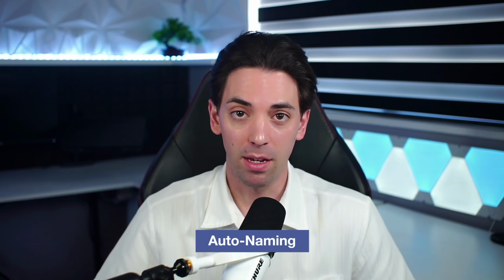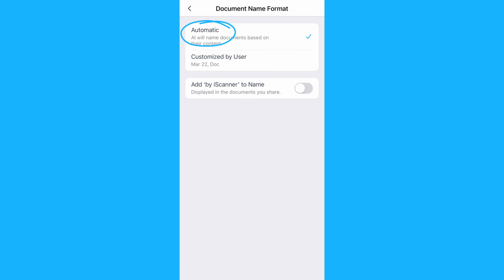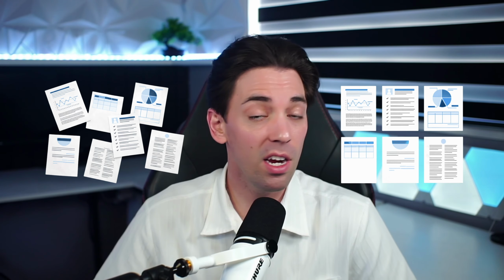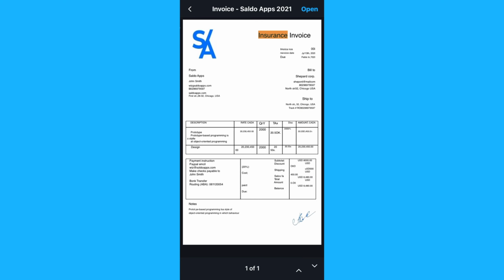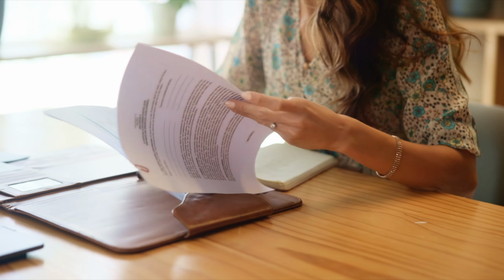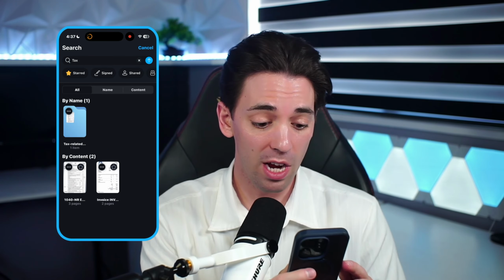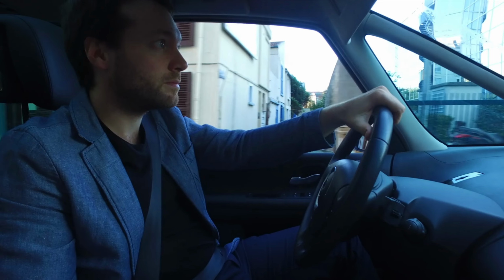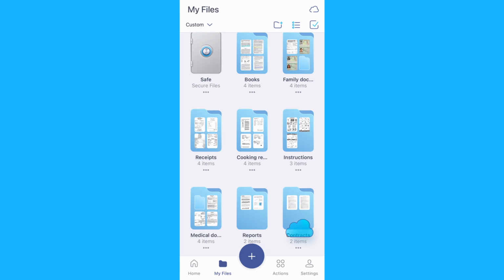How to Organize & Search Scanned Documents on Your Phone (Paperless System)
Learn how to organize and search your scanned documents so you can actually find them — and turn your phone into a searchable document archive. In this quick guide you'll go paperless and build a digital filing cabinet with smart folders, auto-naming, and OCR search that finds words inside your scans — so you can find any document in seconds.

0:00 — Intro
0:19 — How to turn your phone into a searchable filing cabinet?
0:34 — The most common problem with scanning apps
1:01 — Smart organization
2:14 — Auto-naming
2:50 — Search: OCR + filters + stars
3:35 — Example: applying for an apartment
4:02 — Why it works: remember words, not locations
4:30 — Outro